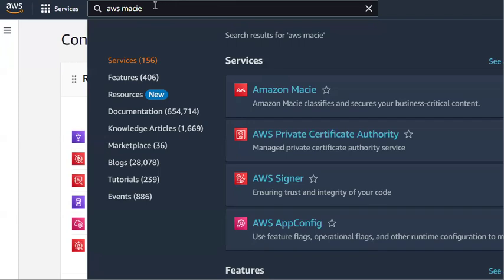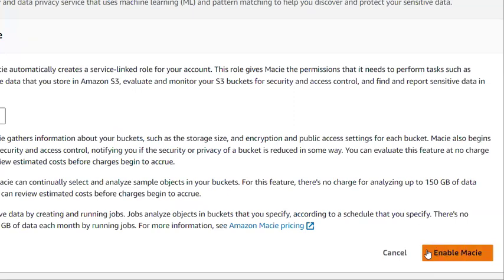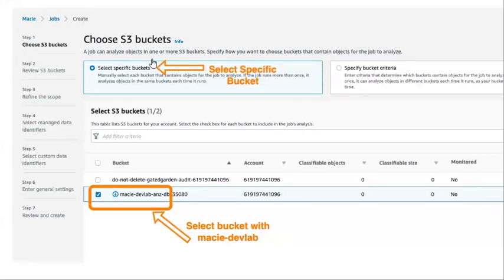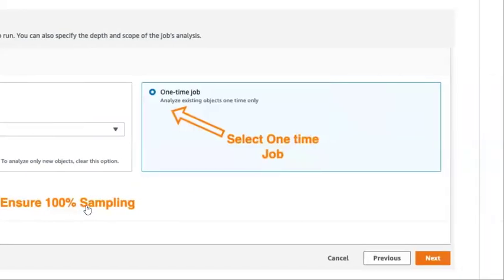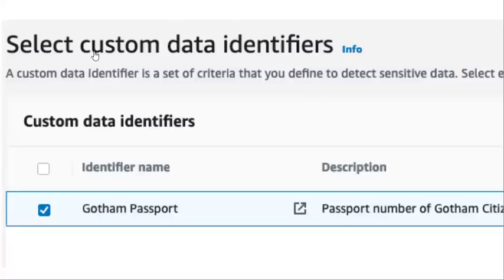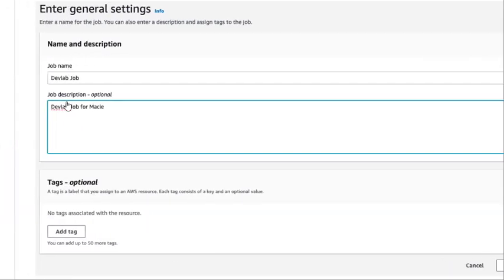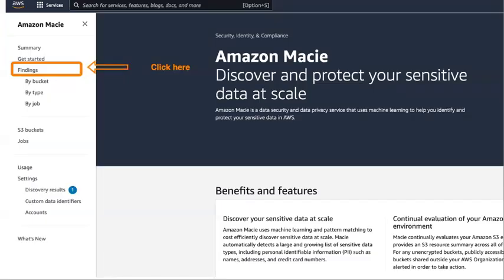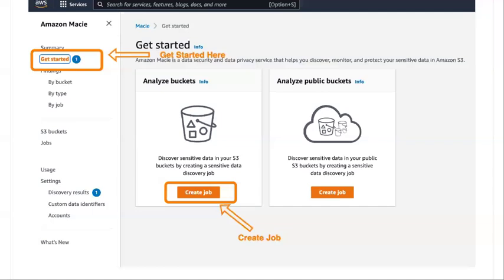AWS Macie service to detect sensitive data by using Hands on lab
### Title:
"Hands-on Lab: Detecting Sensitive Data with AWS Macie"

### Description:
In this comprehensive hands-on lab, learn how to use AWS Macie to detect and protect sensitive data in your AWS environment. We'll walk you through the process of setting up AWS Macie, configuring data discovery jobs, and analyzing the results to ensure your data security and compliance. Ideal for AWS users looking to enhance their data protection strategies and comply with data privacy regulations.